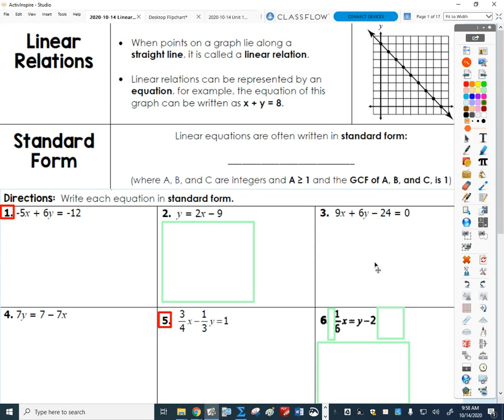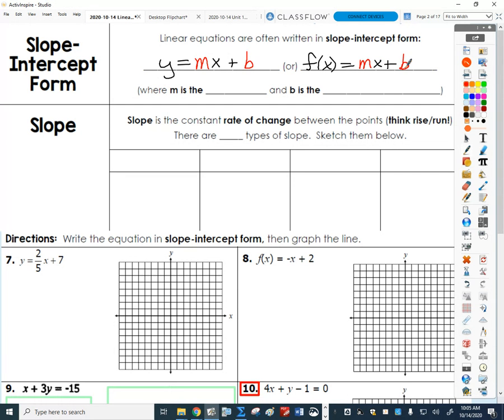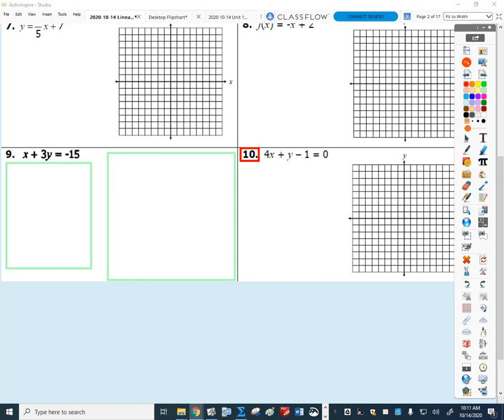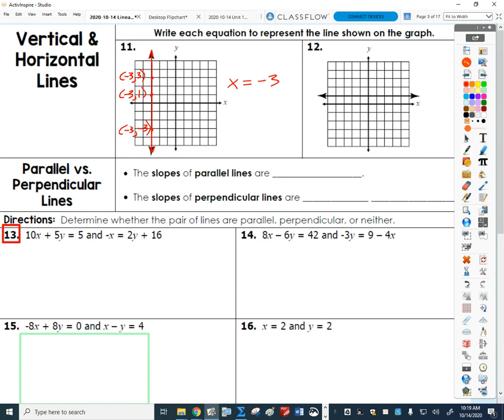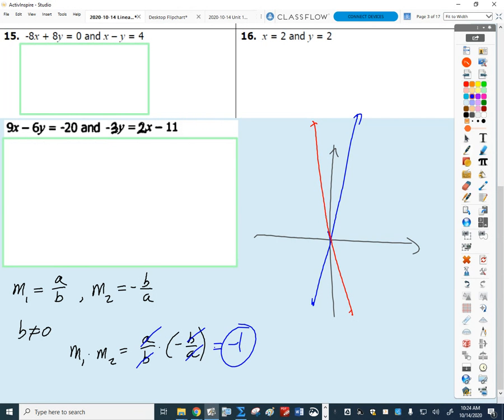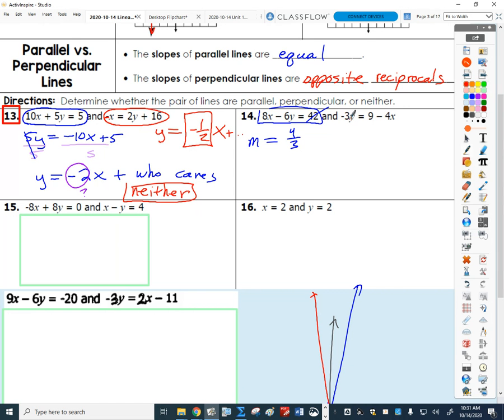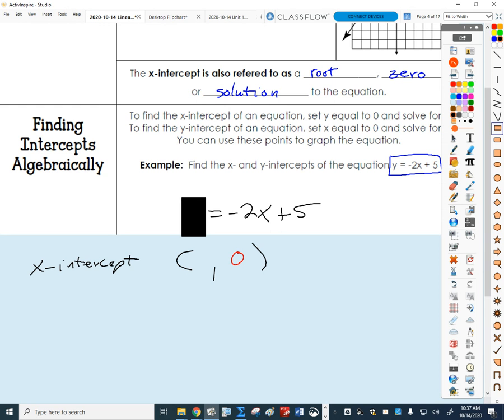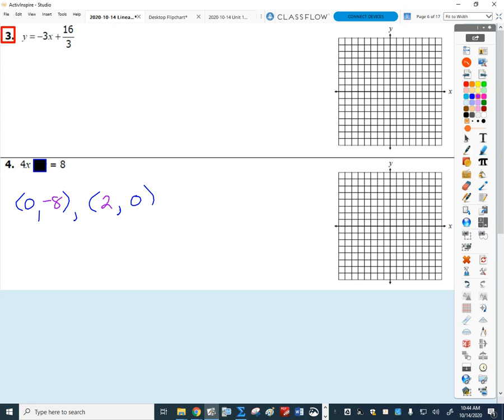2020-10-14 Linear Functions p6